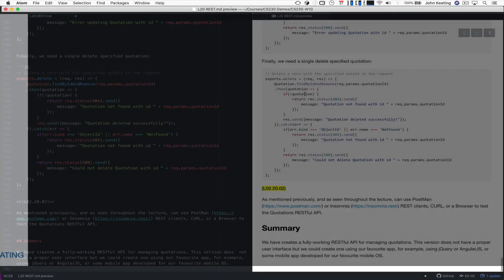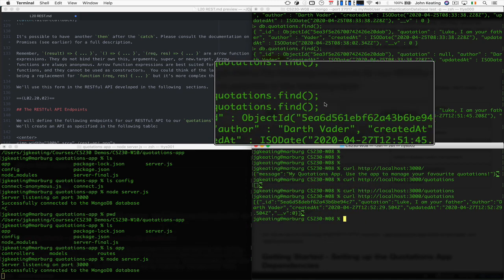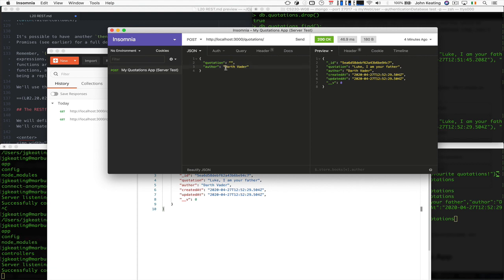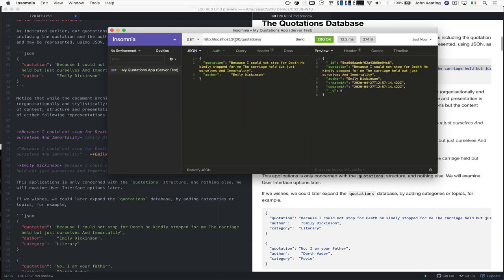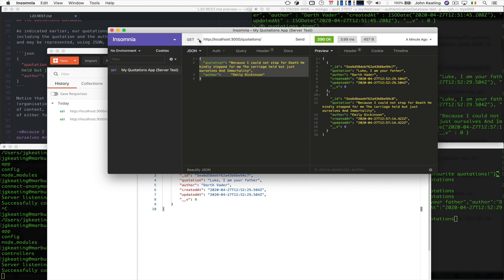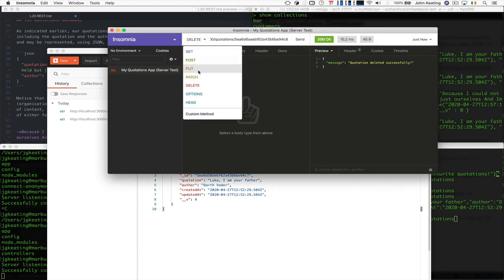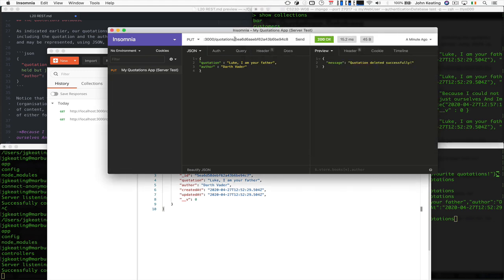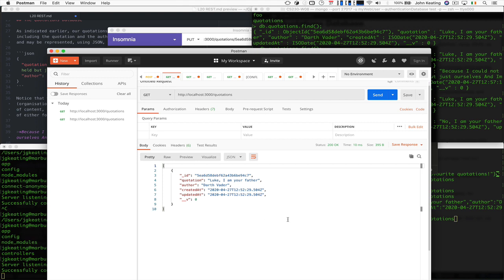CS230 Lecture 20 05 Testing The RESTful API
A Short Lesson on making a RESTful API with NodeJS, ExpressJS and Mongoose.

If you are a registered CS230 Student you can access the demo files, including the Notes Documents (markdown) from Moodle.